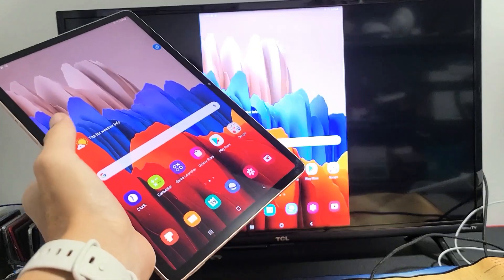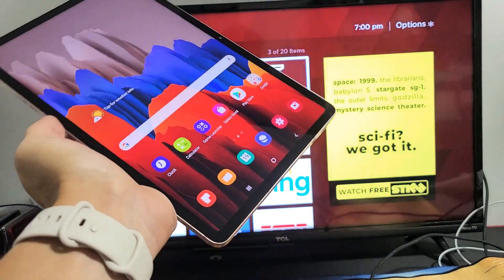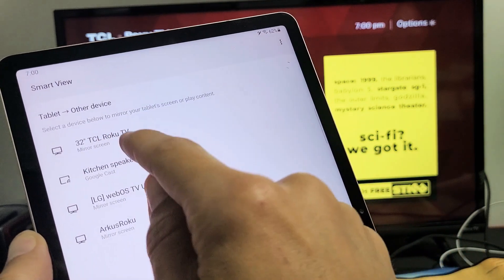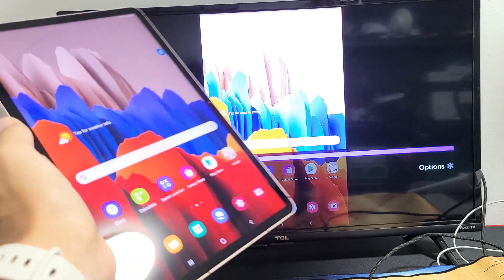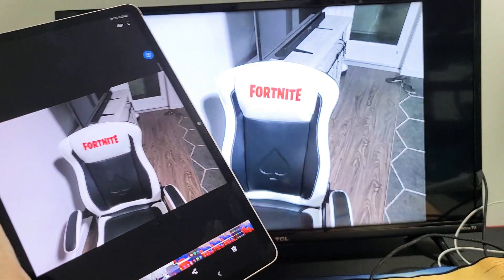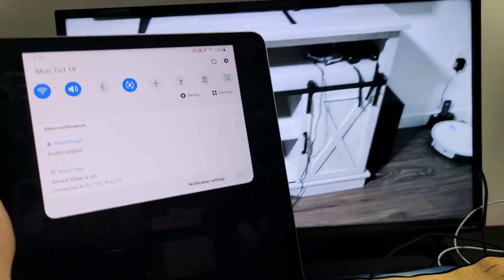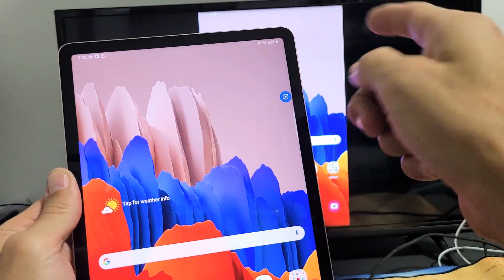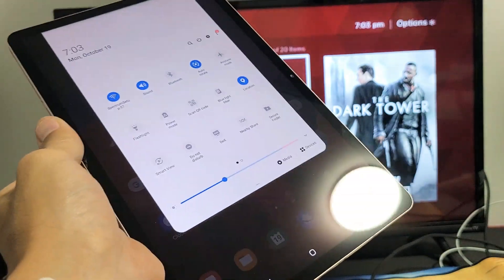Galaxy TAB S7's: Screen Mirror Wirelessly to any Roku TV (TCL, Hisense, Westinghouse, Element, etc)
I show you how to connect screen mirror wirelessly from a Samsung Galaxy TAB S7 or S7 Plus to any Roku TV brand. This should work on all Roku TV brands.. TCL Roku TV, Hisense Roku TV, JVC Roku TV, Onn. Roku TV,  Element Roku TV, Westinghouse Roku TV, etc. Hope this helps.

KKIREI USB C to HDMI Cable Adapter (4K@60Hz) 6Ft